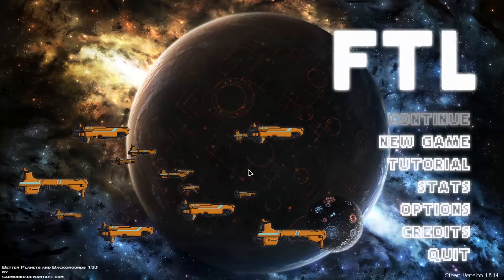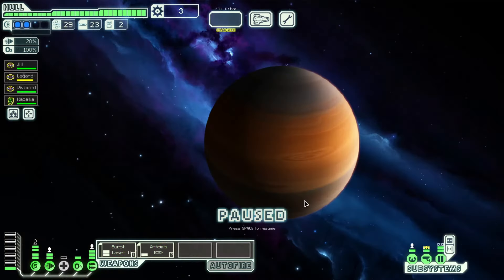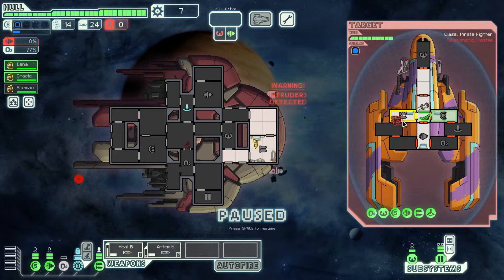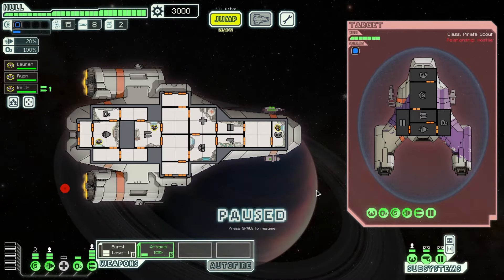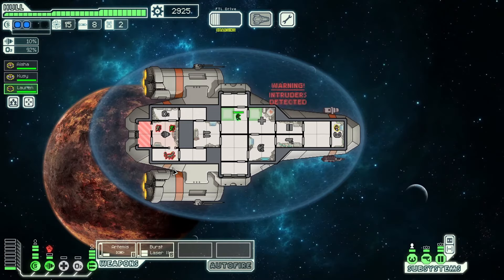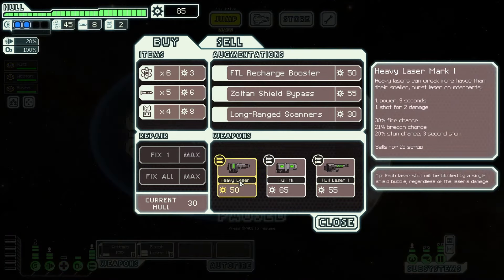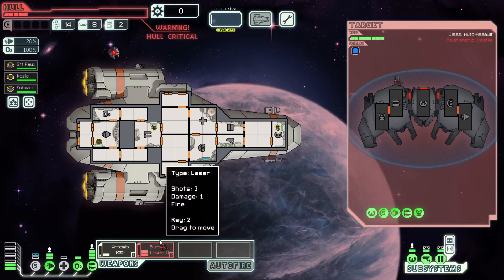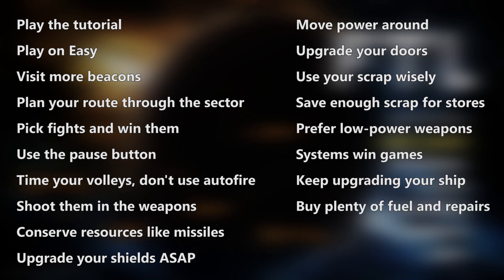Beginners' guide | FTL tips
00:00 Intro
00:53 Play the tutorial
01:03 Play on Easy
02:35 Visit more beacons
03:35 Plan your route through the sector
04:37 Pick fights and win them
05:46 Use the pause button
06:31 Time your volleys, don't use autofire
08:09 Shoot them in the weapons
09:01 Conserve resources like missiles
09:57 Upgrade your shields ASAP
11:15 Move power around
12:19 Upgrade your doors
13:10 Use your scrap wisely
14:38 Save enough scrap for stores
15:23 Prefer low-power weapons
16:47 Systems win games
17:39 Keep upgrading your ship
18:34 Buy plenty of fuel and repairs
19:38 Crew kills give better rewards
20:25 Learn from your mistakes
21:13 Summary